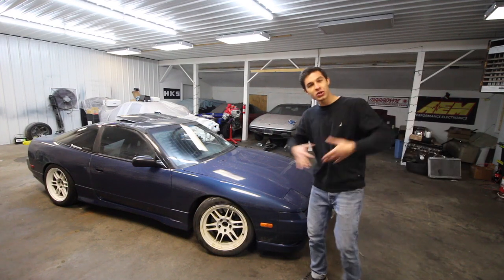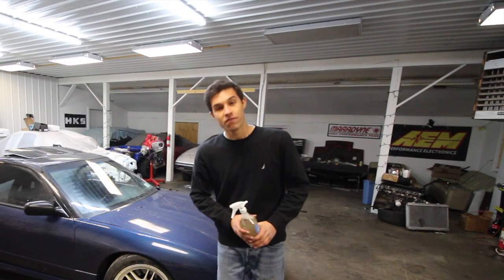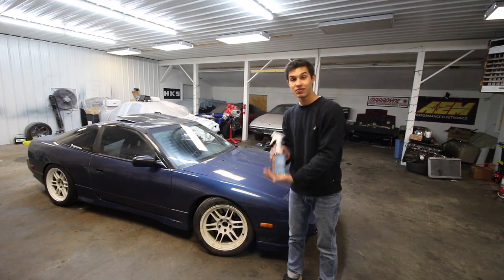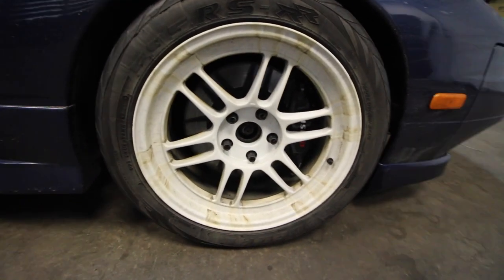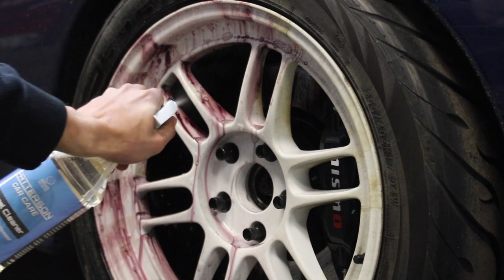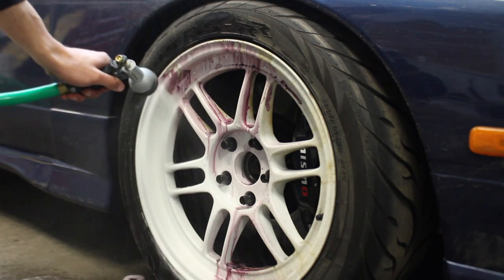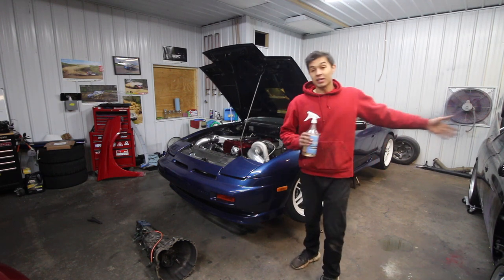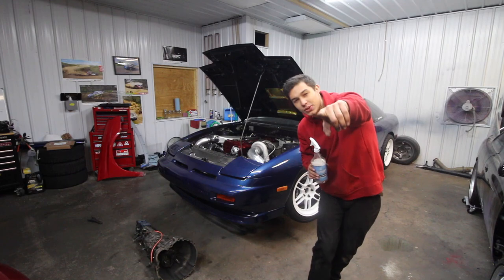Is ThatDudeInBlue's Wheel Cleaner Any Good?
-Rob Dean
-Blake Peratrovich
-Nick Lambrechts
-Craig Barr
-Martin Hugøy
-Alexander Bakke
-TImothy E Miller
-Thomas Torres
-Lee Mcilroy
-Tito Lopez
-Alex Cherepakha
-Richard Brockman
-Ethan Gee
-Anthony Garcia
-EdBoy
-Billy Barnes
-Peter Karadzic
-Alex Schultheiss
-Emad Sofi
-Trey Riley
-Kai
-Alex O' Neil